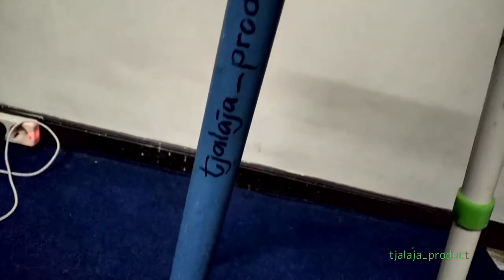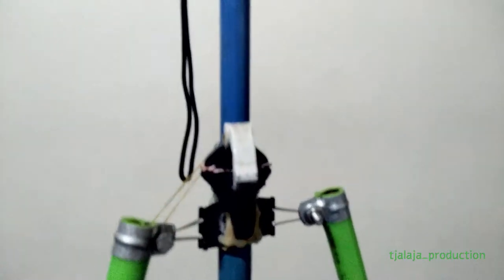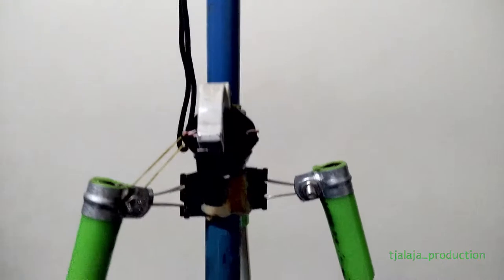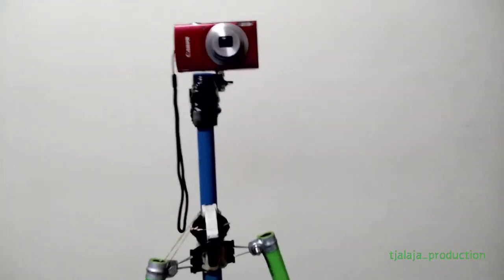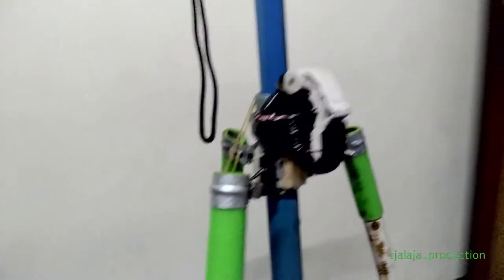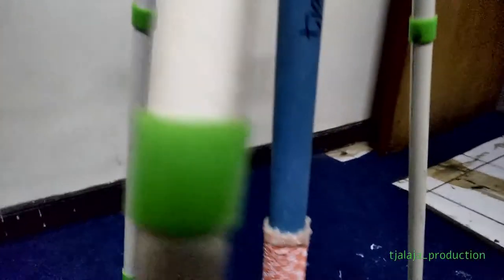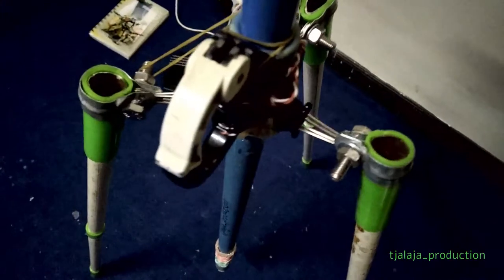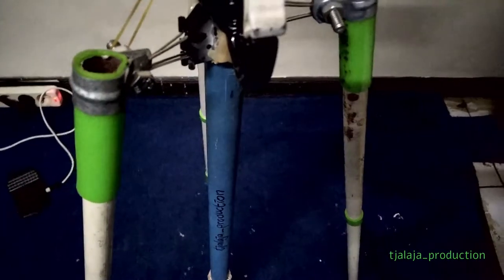🔴 Buat tripod dari barang bekas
A tripod is a portable three-legged frame or stand, used as a platform for supporting the weight and maintaining the stability of some other object. The three-legged (triangular stance) design provides good stability against gravitational loads as well as horizontal shear forces, and better leverage for resisting tipping over due to lateral forces can be achieved by spreading the legs away from the vertical centre. Variations with one, two, and four legs are termed monopod, bipod, and quadripod (similar to a table).

Many cultures, including the ancient peoples of China and Greece, used tripods as ornaments, trophies, sacrificial altars, cooking vessels or cauldrons, and decorative ceramic pottery. Tripod pottery have been part of the archaeological assemblage in China since the earliest Neolithic cultures of Cishan and Peiligang in the 7th and 8th millennium BC. Sacrificial tripods were found in use in ancient China usually cast in bronze but sometimes appearing in ceramic form. They are often referred to as "dings" and usually have three legs, but in some usages have four legs.

The Chinese use sacrificial tripods symbolically in modern times, such as in 2005, when a "National Unity Tripod" made of bronze was presented by the central Chinese government to the government of northwest China's Xinjiang Uygur Autonomous Region to mark its fiftieth birthday. It was described as a traditional Chinese sacrificial vessel symbolizing unity.

In ancient Greece, tripods were frequently used to support lebes, or cauldrons, sometimes for cooking and other uses such as supporting vases.